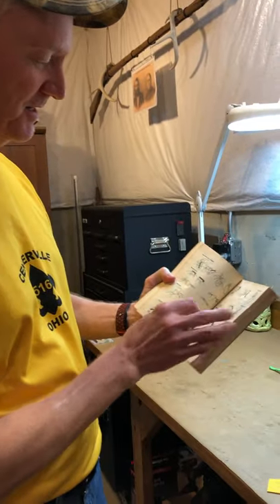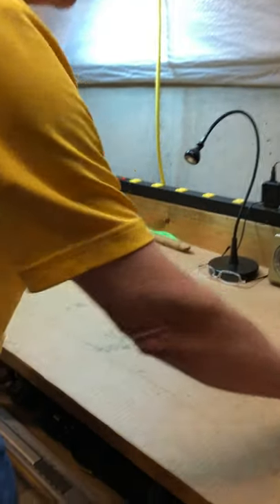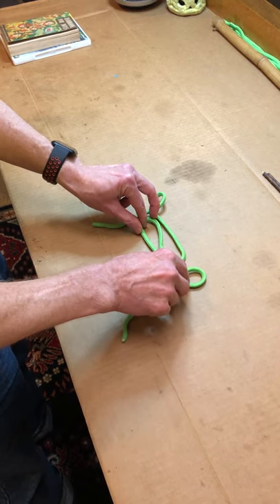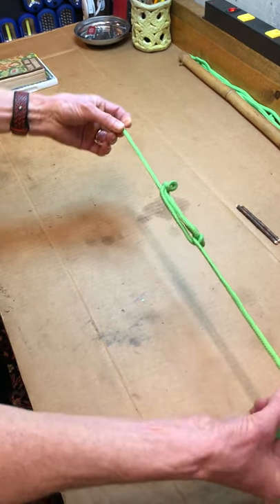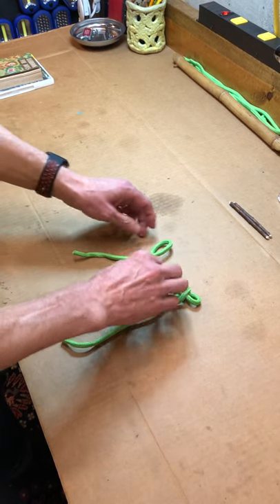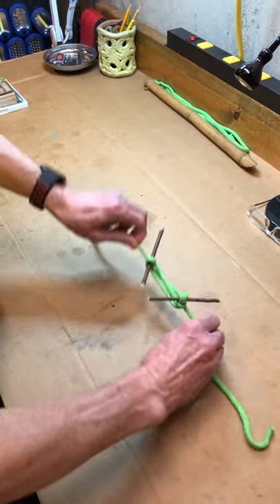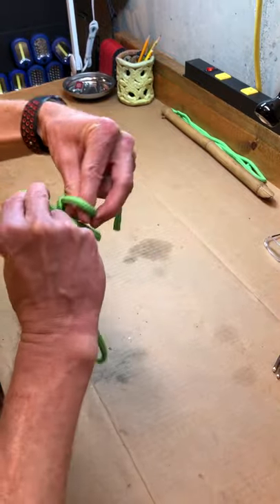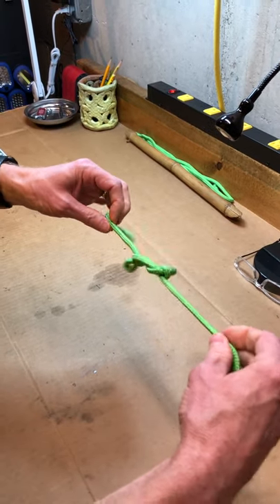Mr. Duncan Demonstrates: The Sheep Shank! OMG!!!!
In this video I show you an "extra credit" knot called the Sheep Shank. This one you can use for bragging rights! It might also one day serve as a "get out of jail free" pass if you get caught up by mistake in some sort of a ruckus.

I also introduce one of my all time favorite scouting related movies. It's a Disney movie called "Follow Me, Boys!" This movie is appropriate for kids of all ages and I give it my highest recommendation.